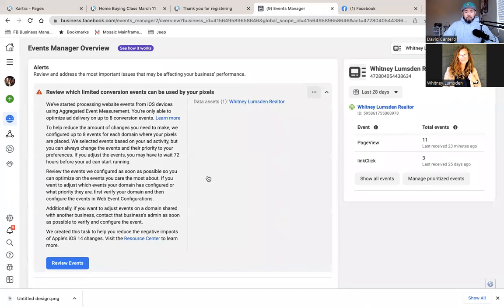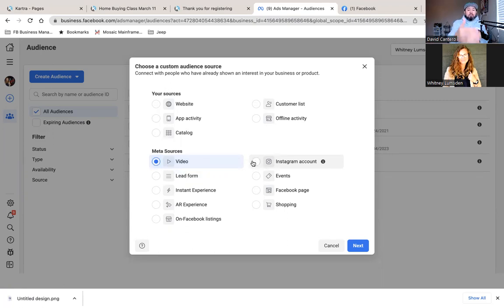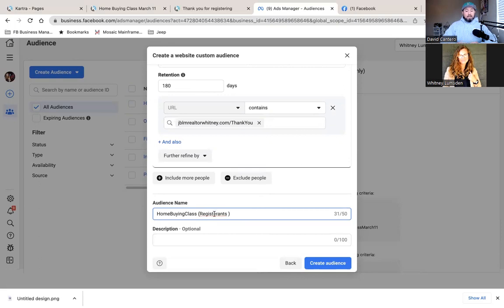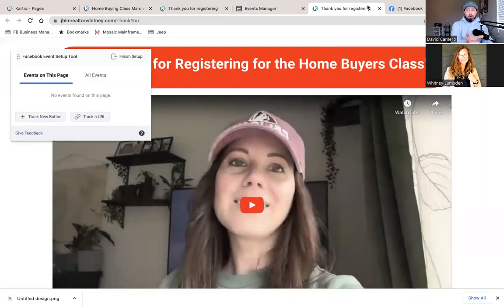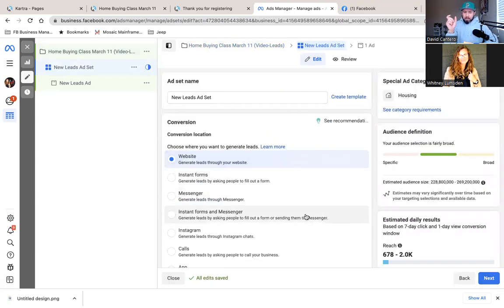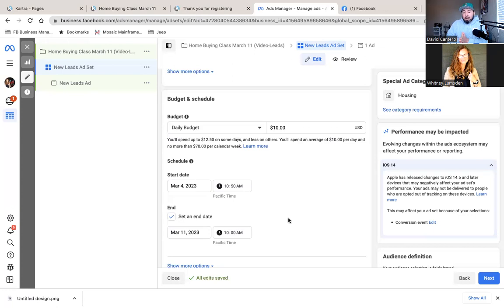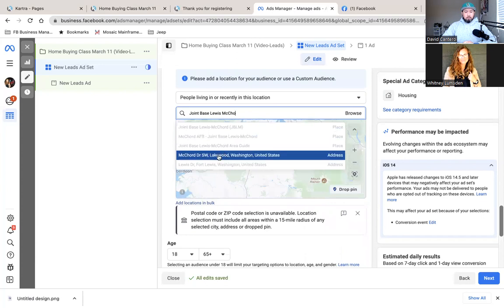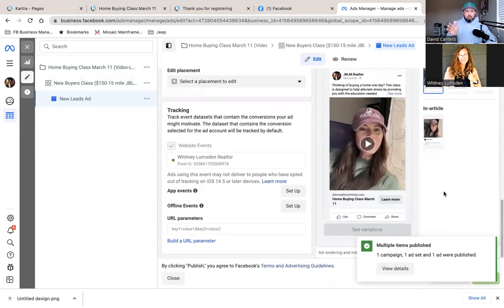How To Set Up Facebook Custom Audiences - Conversion Events and Lead Ads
If you got any value from today's "How To Set Up Facebook Custom Audiences, Conversion Events & Lead Ads", please SMASH the LIKE button 👍

I release weekly videos on Social Media Marketing & Facebook Advertising for today's Digital Realtor & Online Entrepreneur!

Don't forget to say Hi 👋 in the comments!